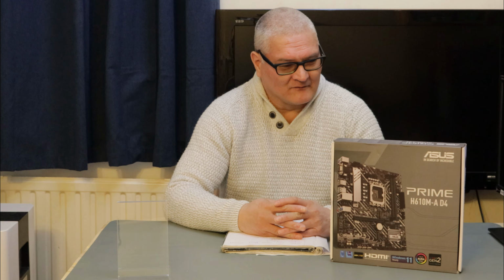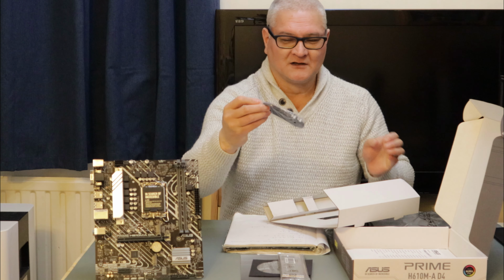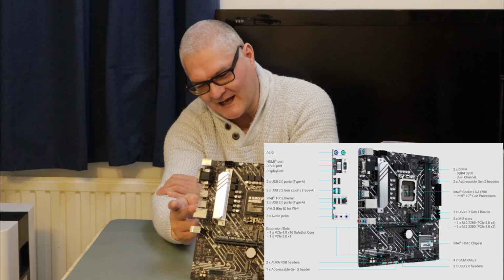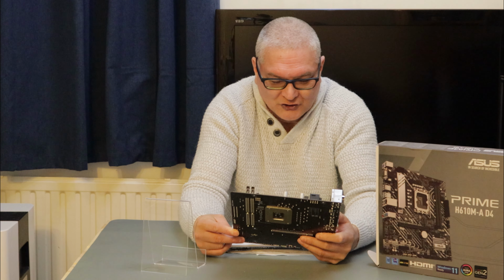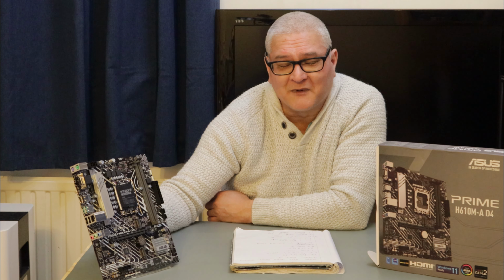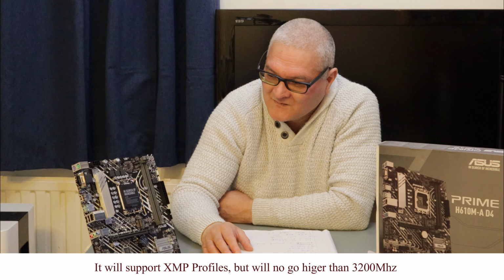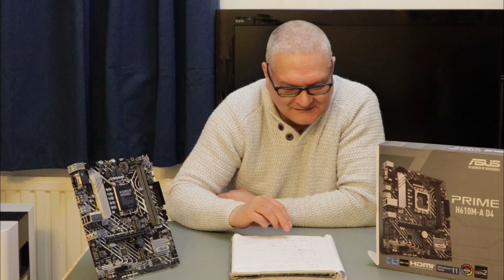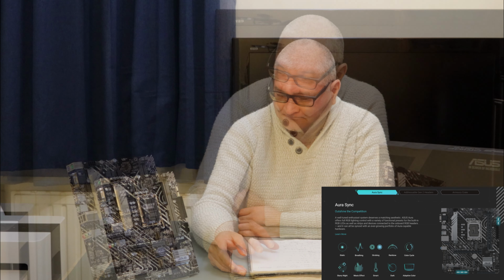Unboxing Asus H610M-A D4 Motherboard for Alder lake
Hello all, we take a look at Asus H610M-A D4 motherboard.
Has some nice new updates from the H510M including a V-M2 WIFI Module header. This board is DDR4 not DDR5, comes with 2 M2, but does not come with  PCIE 5.